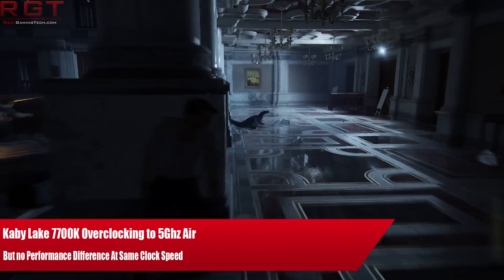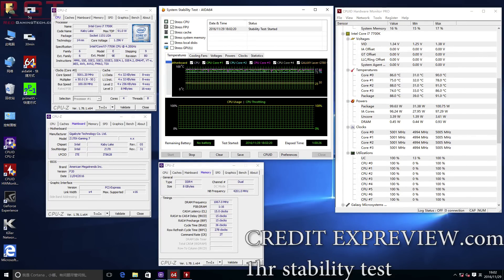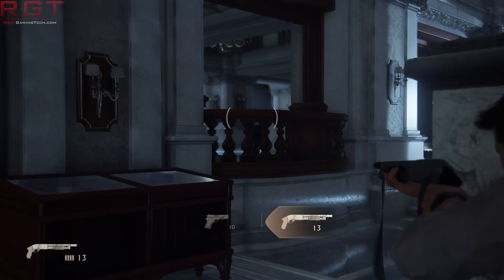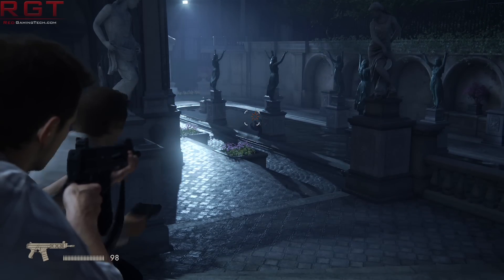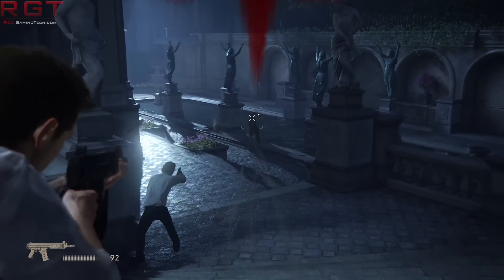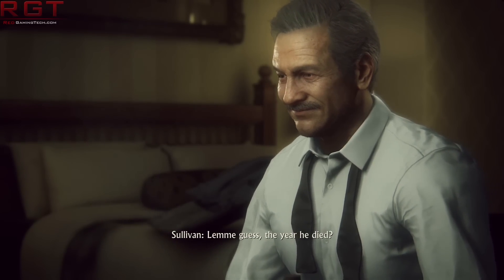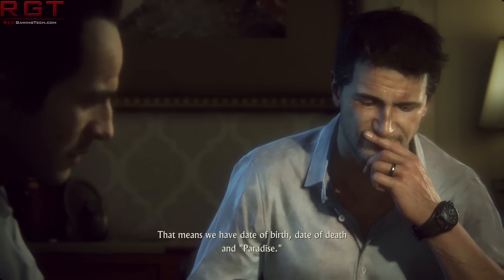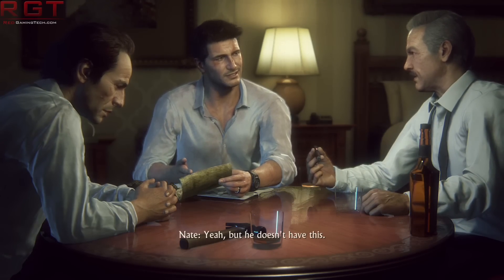Kaby Lake I7-7700K Overclocking to 5Ghz Air | Performs Identical As Skylake At Same Clocks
Intel's soon to be released Kaby Lake series looks to have no IPC gains over skylake. The I7-7700K running at the same 4Ghz clock as a 6700K has no performance advantage, meanwhile the I7-7700K in early results does appear to overclock faster than skylake on average, with the CPU reaching 5Ghz.

So while the prospect of a 5Ghz I7-7700K is pretty appealing, for folks wishing to upgrade before christmas, a few hundred Mhz might not be enough to convince them to wait, and for users wishing to upgrade in the 1st quarter, we do question what will happen when given the choice between Kaby Lake or AMD's new fangled AM4 Summit Ridge based Zen.